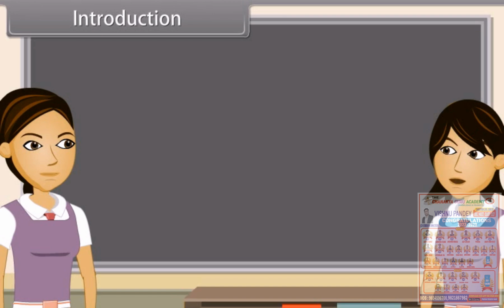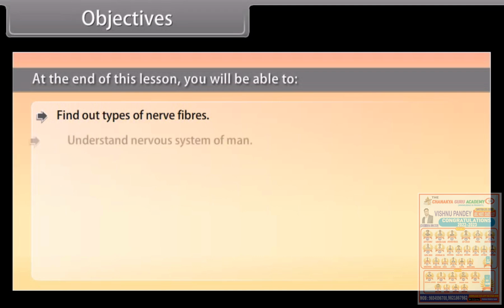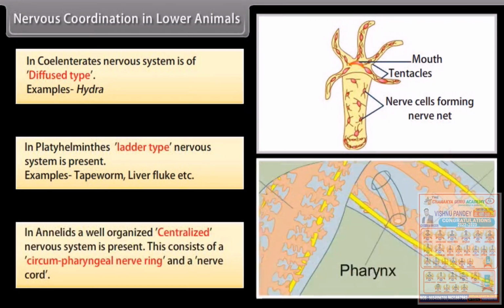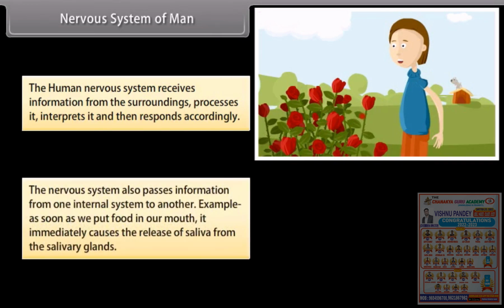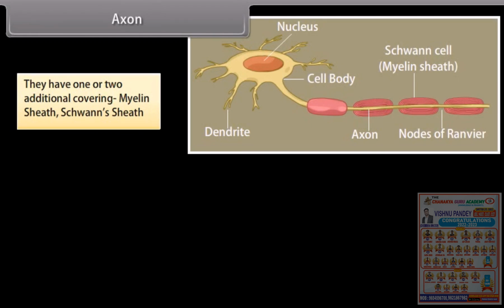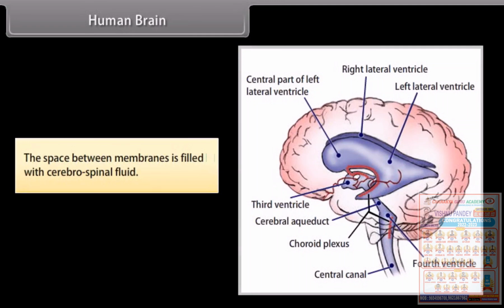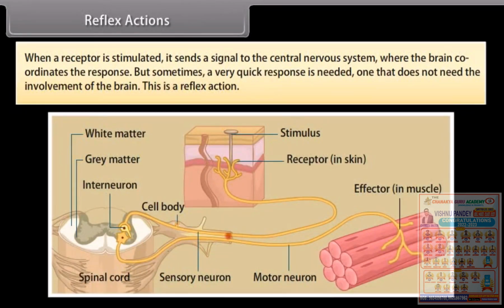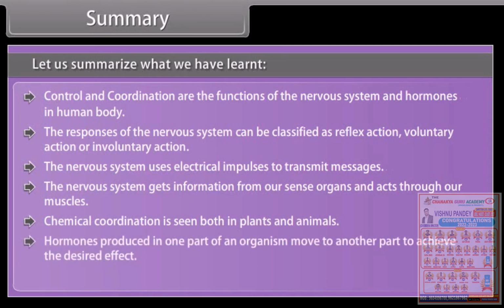Control and Coordination Part 1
Clarifies Basic concept
Helps in quick retention